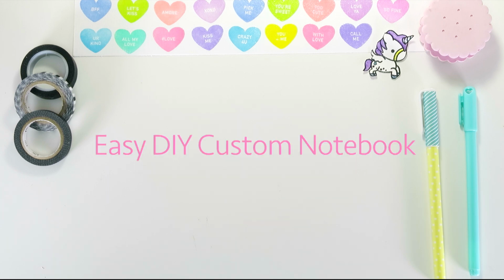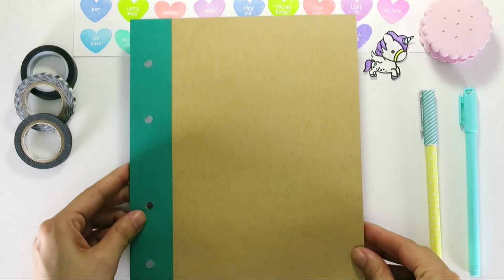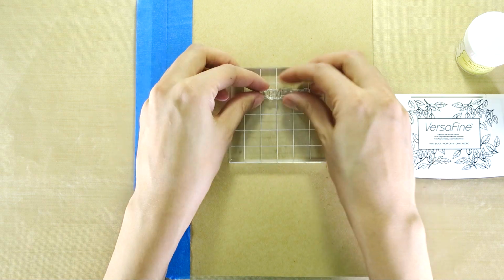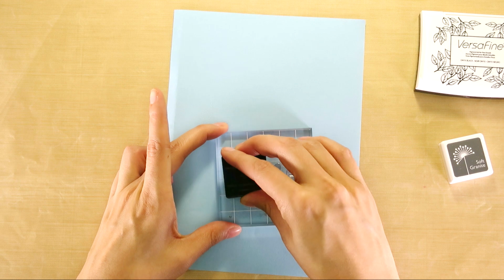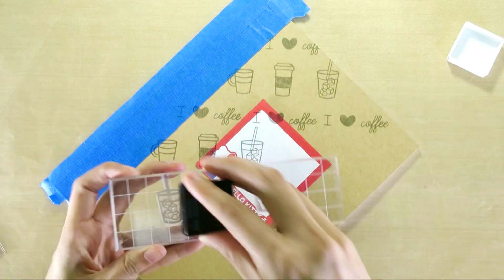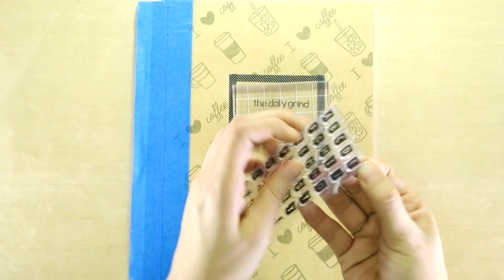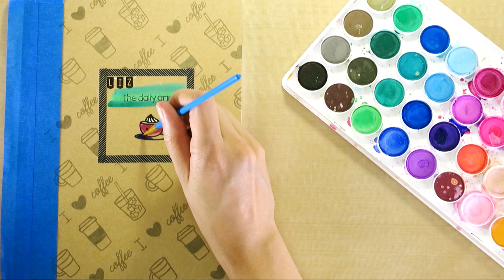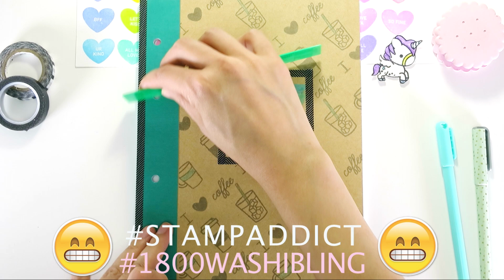Easy Custom Notebook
Join Liz Ho from The Hug Life as she shows you how to easily customize a notebook cover!

Post It Notes

White Gel Pen

Pencil

Watercolor Pencils

Heat Tool

Painters Tape

Plain Craft Front Notebook